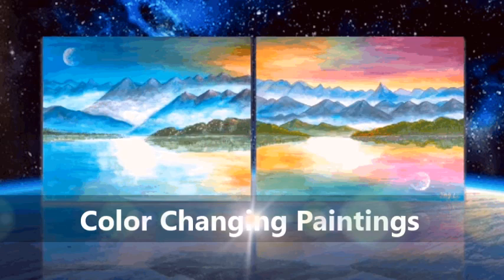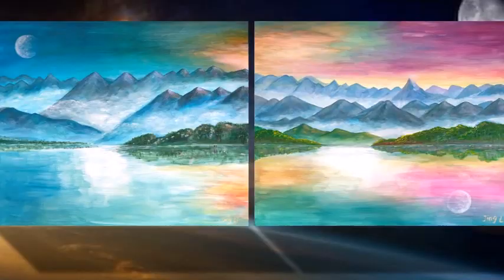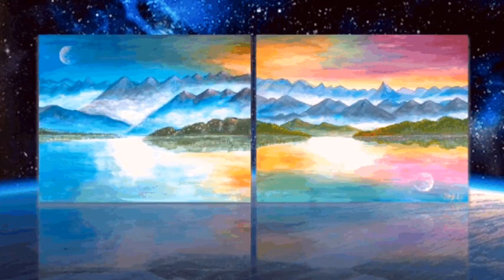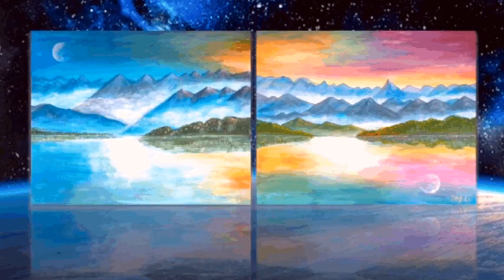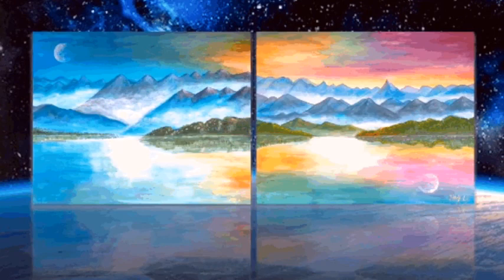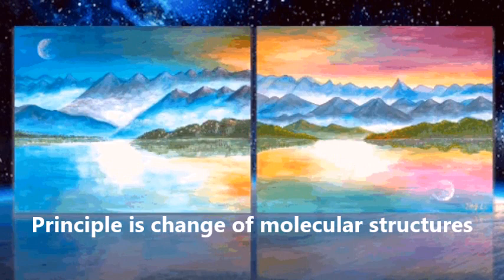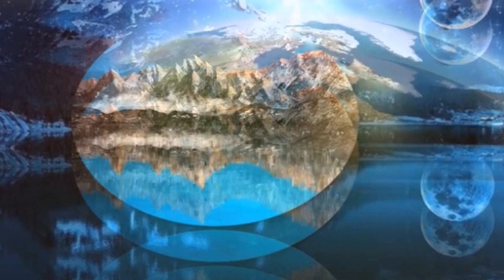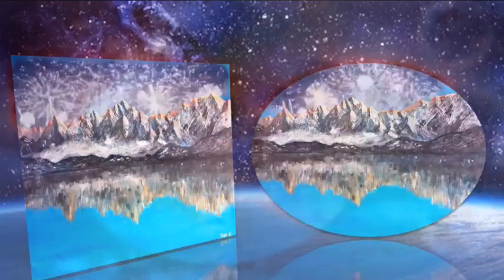Innovative Art Part 1 - Color Changing Art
Temperature-activated discoloration is also called thermochromic technology. Thermochromic technology refers to the property that certain substances change colors when the ambient temperature changes.

In these two imaginative paintings, I used color-changing materials to make the sky in the paintings automatically change colors at about 30 degrees Celsius.

The process of discoloration is reversible, and after cooling, they will return to their original colors. The principle of these color changes is achieved by changing the molecular structures of the materials.

From artistic perspective, these two imaginative paintings use the continuation and transformation of colors to express the three-dimensional world in which we live, the void and existence of time space, and the transformation of matter and dark energy in the universe.